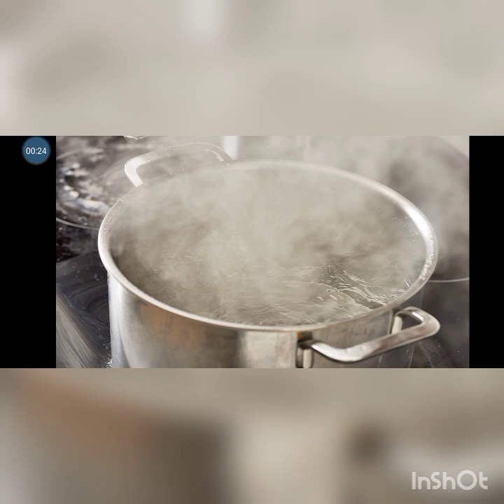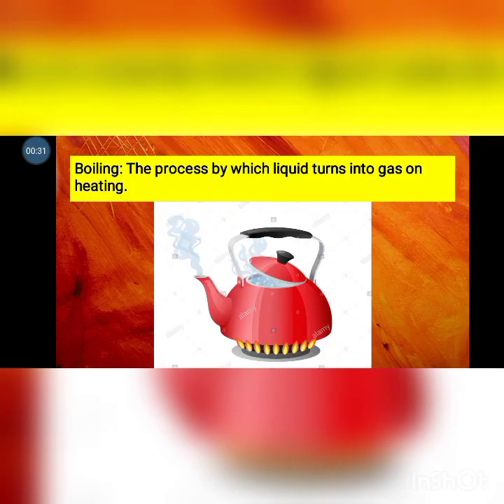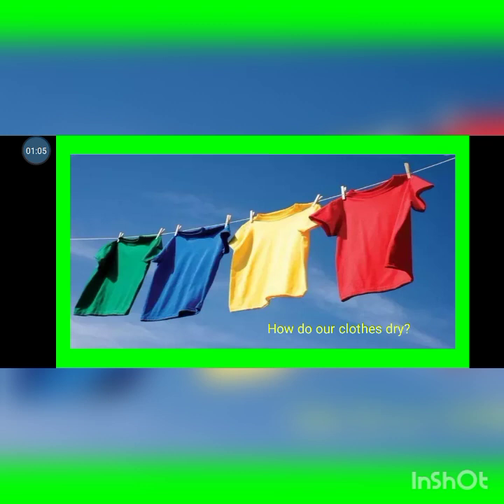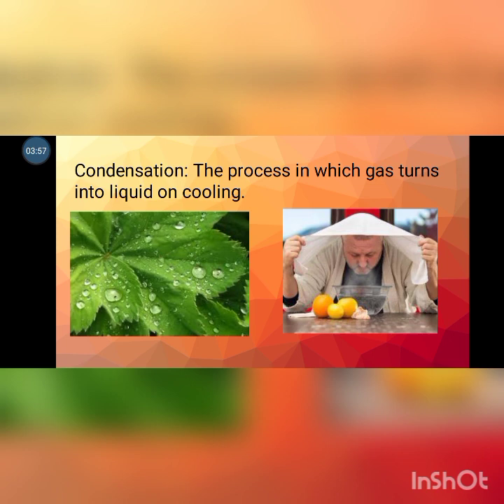Liquid to Gas